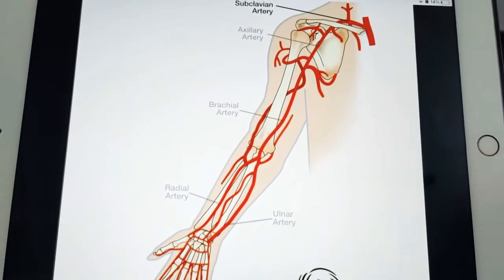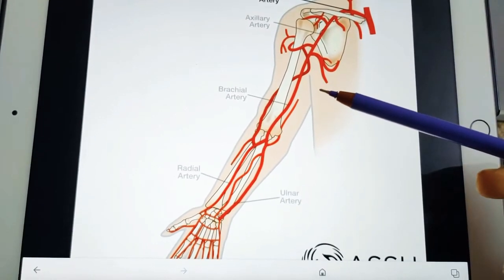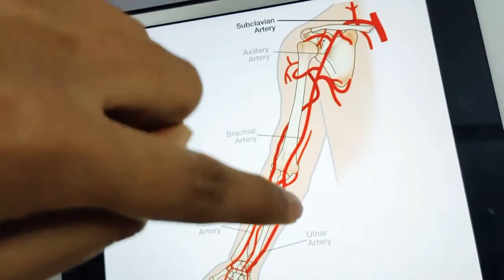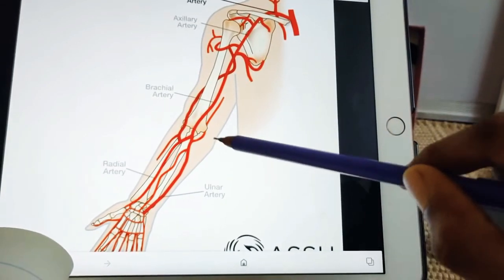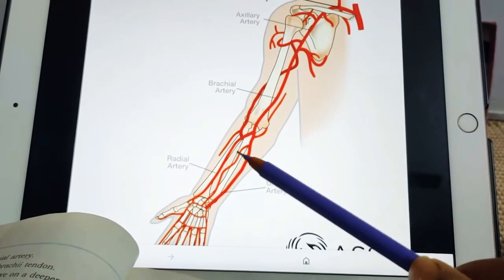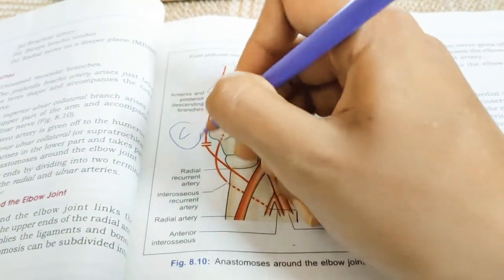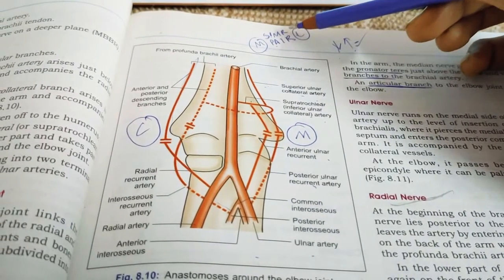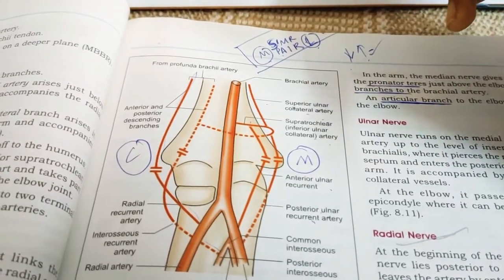Brachial Artery and elbow joint anastomoses